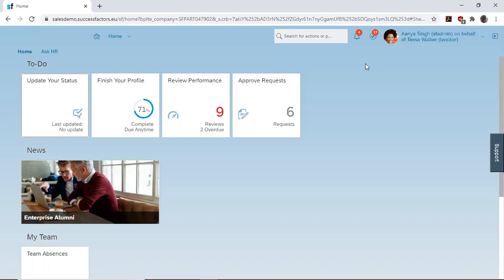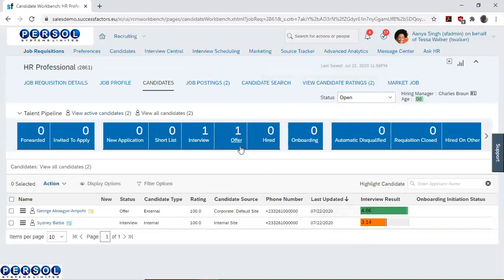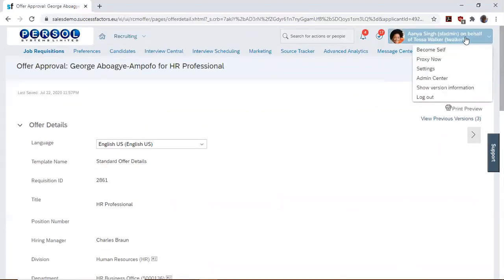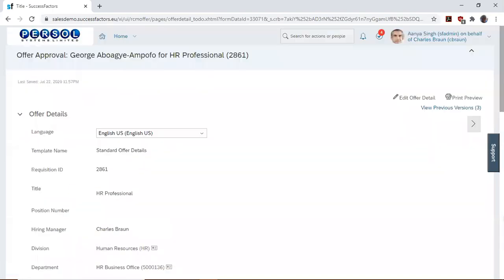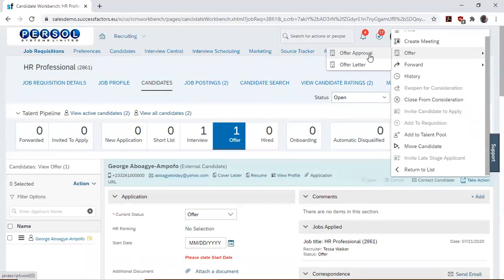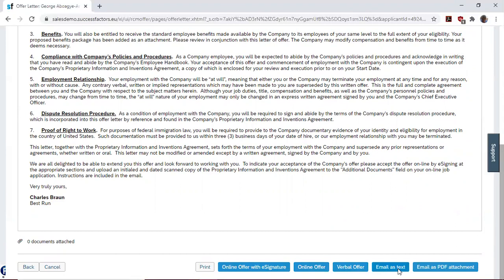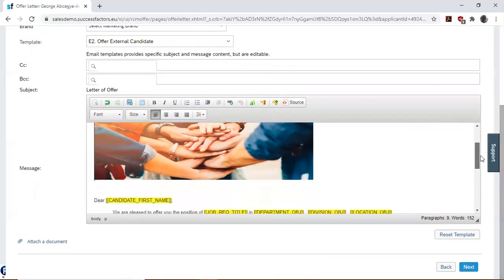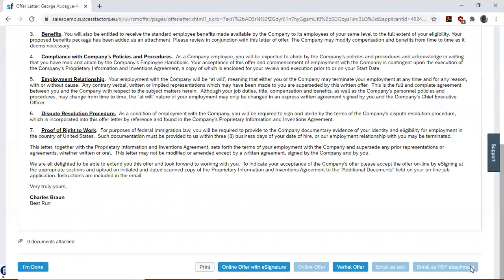SAP SuccessFactors - Extending an Offer Letter to a candidate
As a recruiter, you want to generate an offer letter from the SAP SuccessFactors system for a successful candidate. Follow the guide here to perform the task.